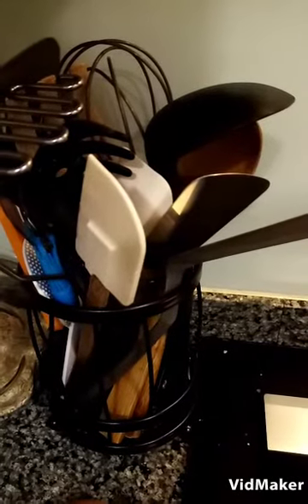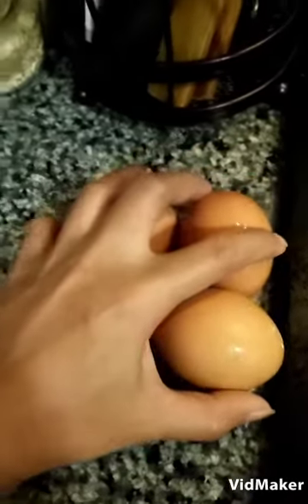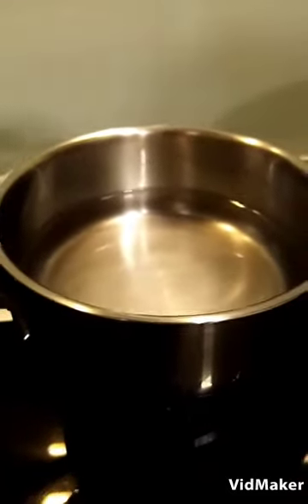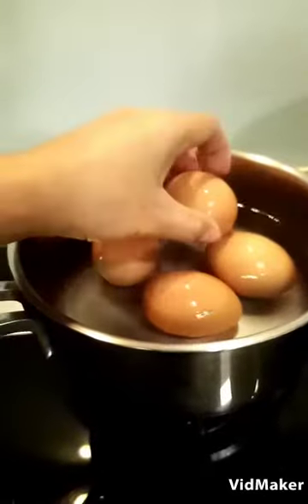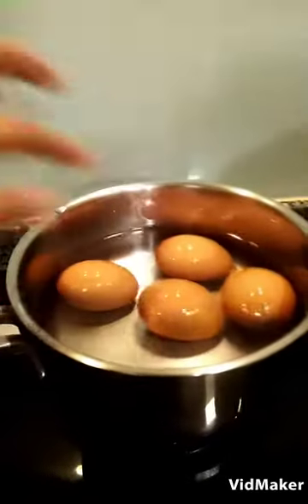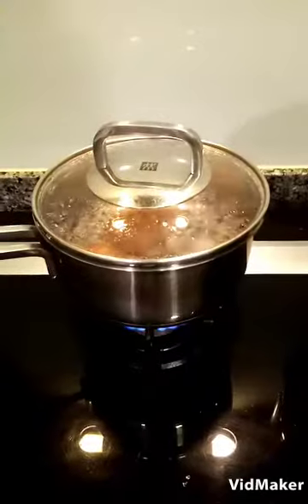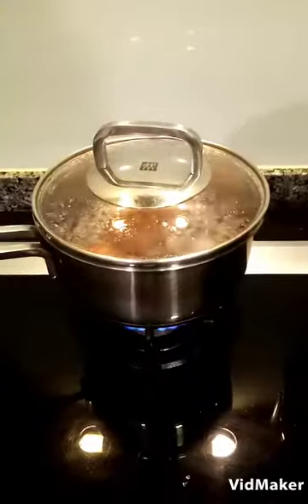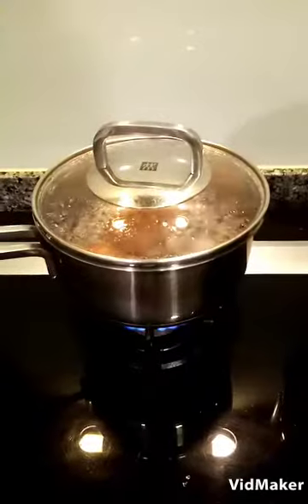How to cook hard boiled eggs